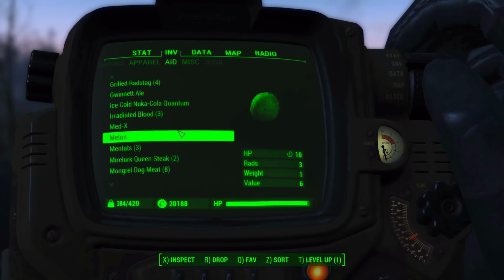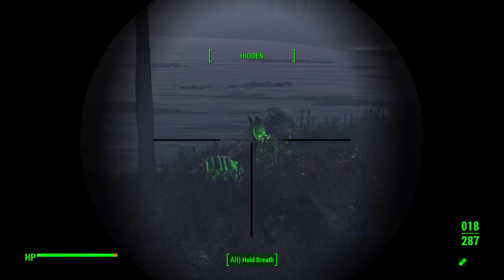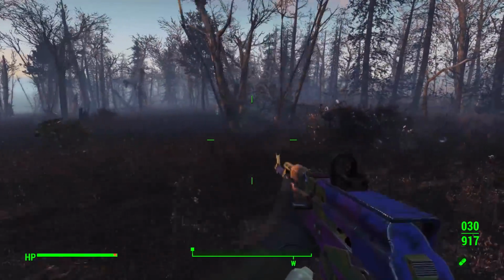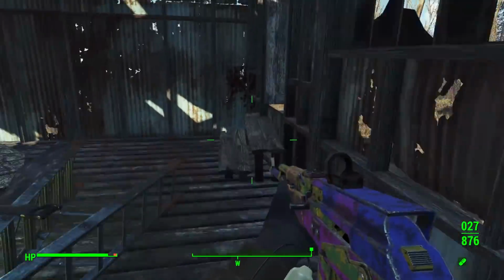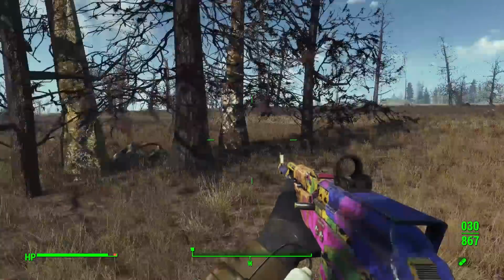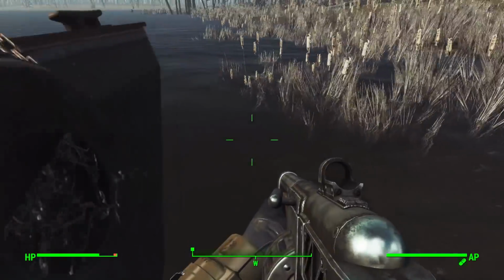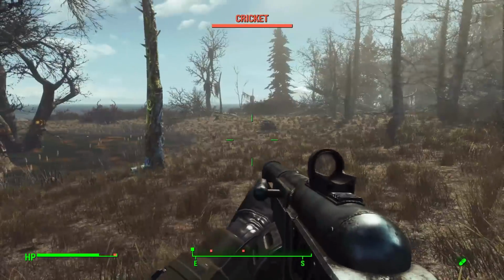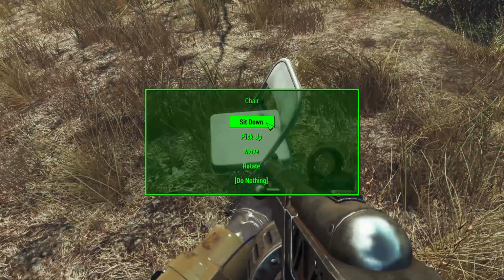Fallout: The Forest - EP4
Join me as I check out the Fallout 4 mod, The Forest.  Where we head into the wilderness for camping, hunting and mystery.